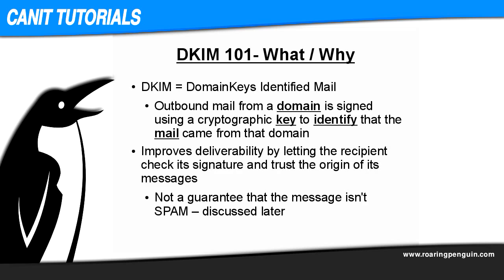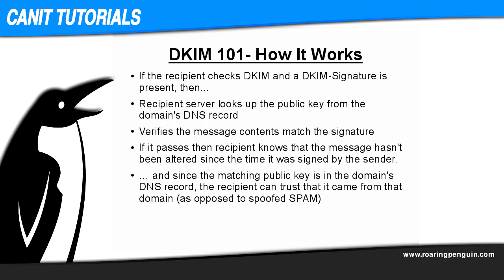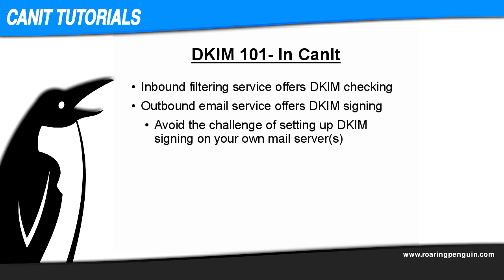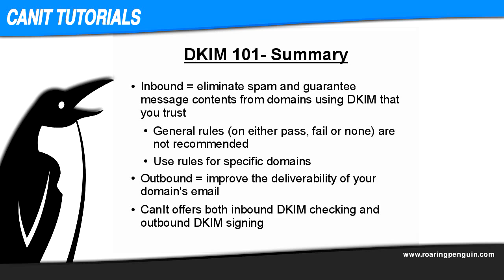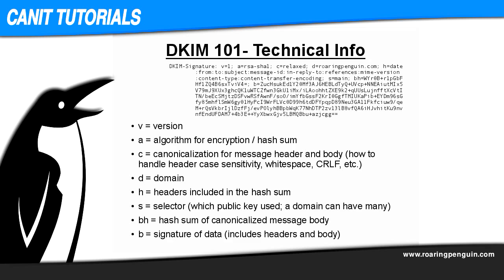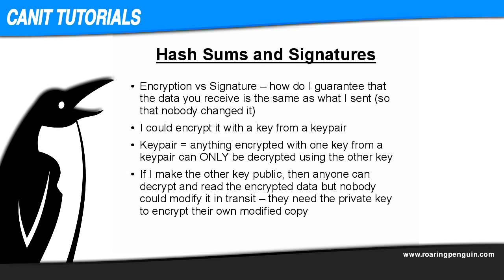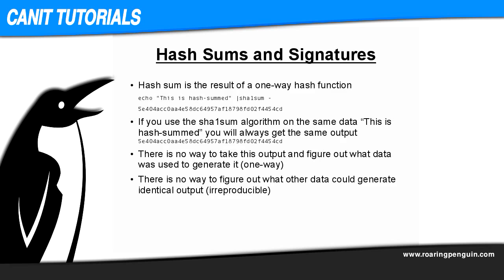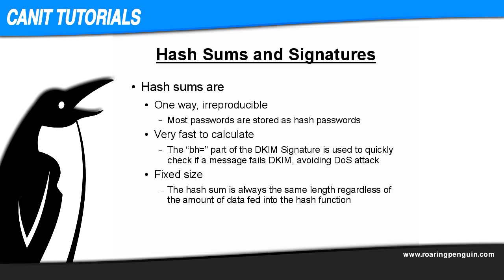DKIM 101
A tutorial on what DKIM is and how it works.

This version includes extra detail about hash-sums and signatures.